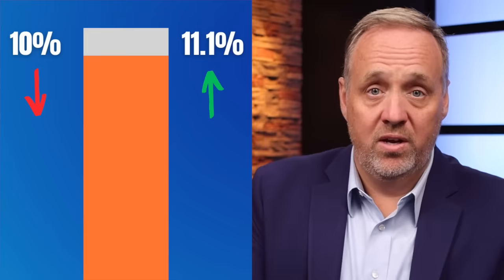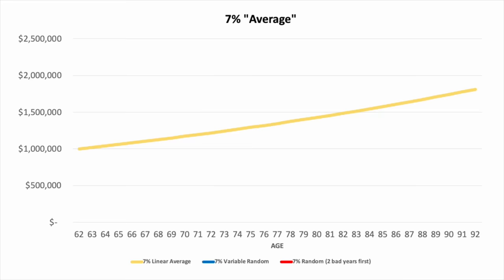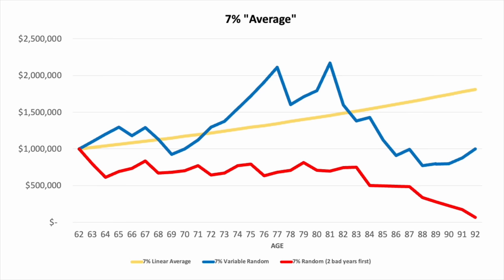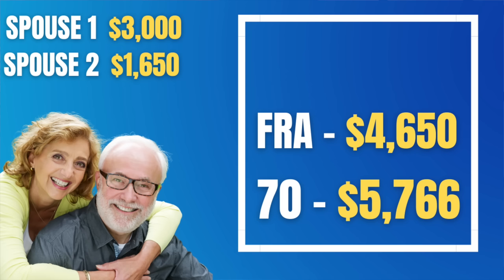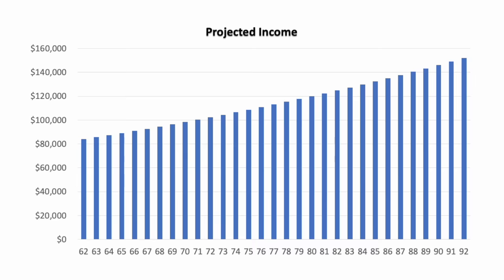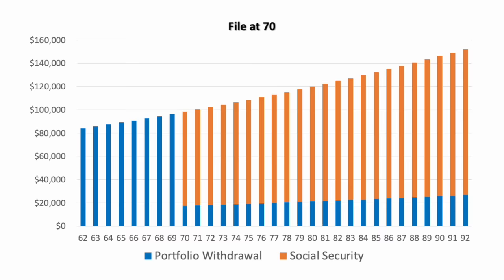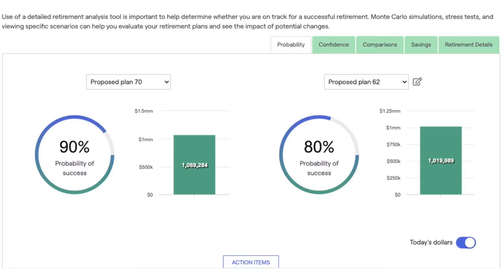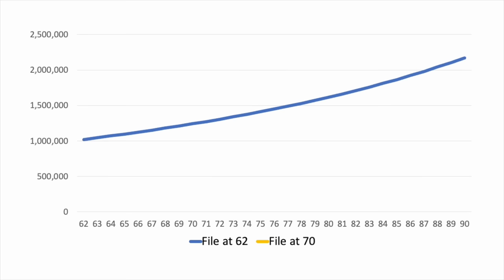The Danger of Delaying Social Security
There’s no way around it. There are risks to delaying Social Security. In this video I dive into the risk that’s completely out of your control, but can be planned around.

Get a clear-cut guide that will give you confidence in your retirement strategy. Get started on your own retirement plan

If you’d like to see what one of our plans looks like, see this video. It’s a little long but it gives you a good idea of how we approach creating a retirement income plan and give you the data you need to make good decisions. See you there!